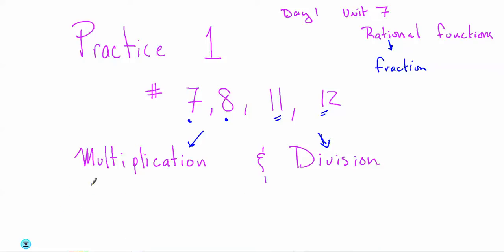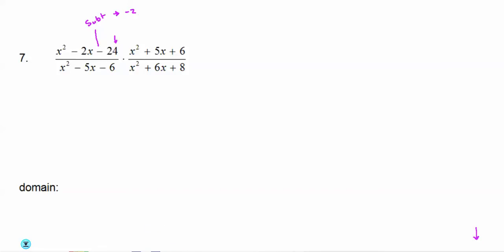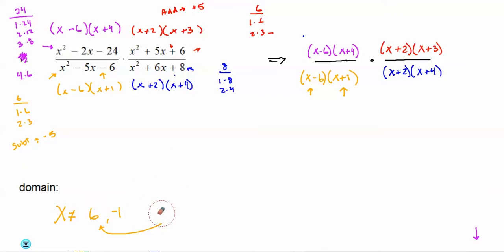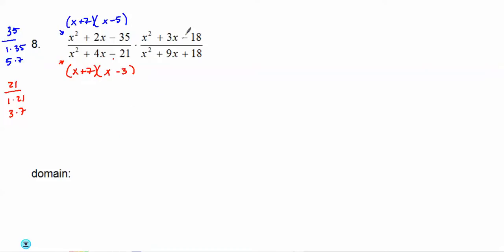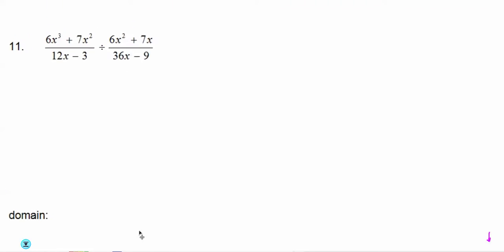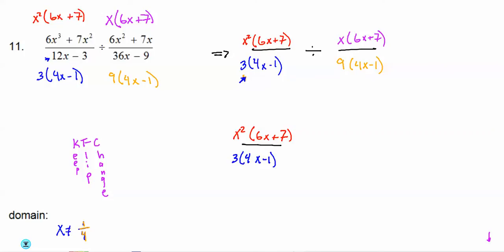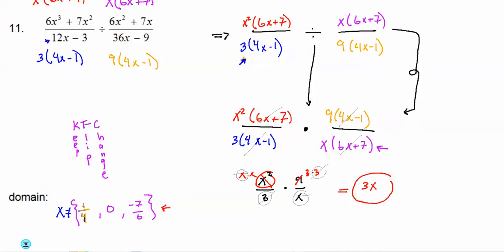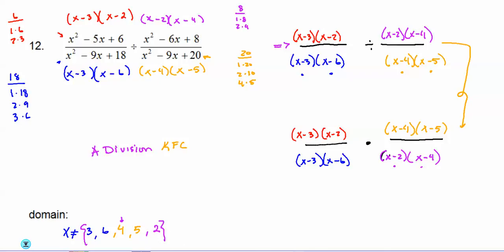Unit 7 day 1 practice 1